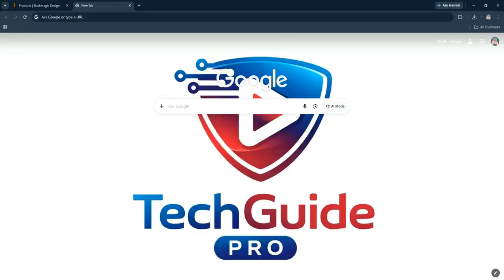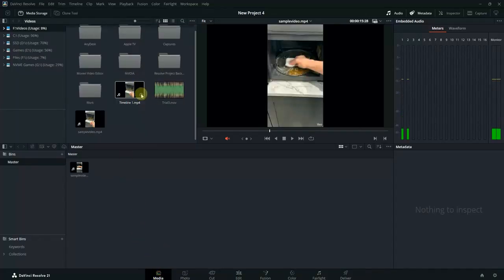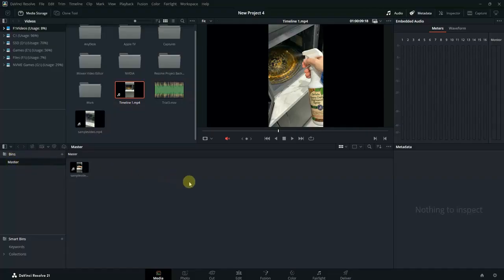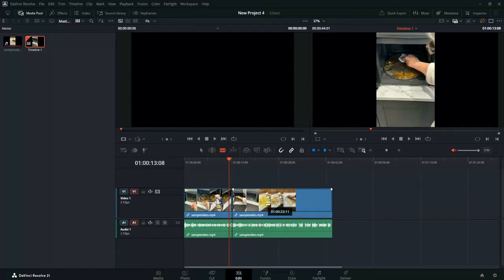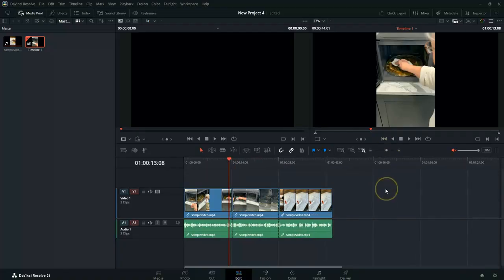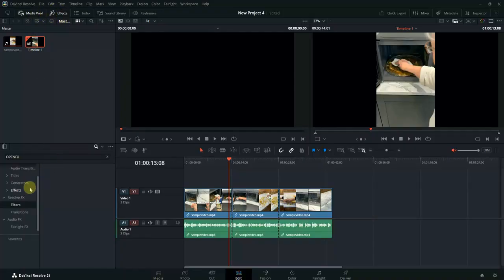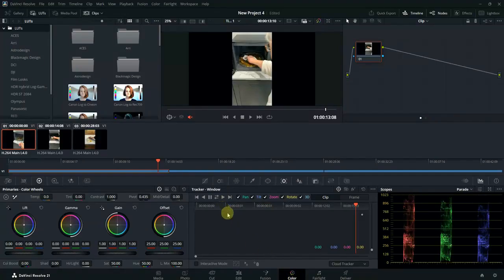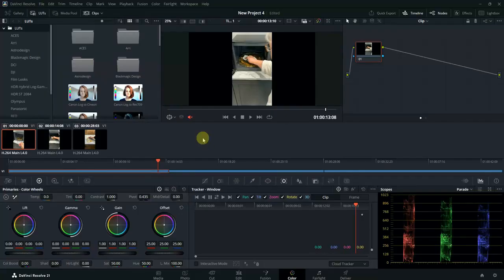How to Use DaVinci Resolve Tips - Beginners Guide 2026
Learn how to use DaVinci Resolve like a pro.

In this tutorial, you'll discover essential tips for mastering DaVinci Resolve, a powerful video editing software used by professionals and enthusiasts alike. From color correction techniques to advanced editing workflows, this guide covers everything you need to know to enhance your video projects. Whether you’re a beginner or looking to improve your skills, you'll learn valuable insights to create stunning videos efficiently.